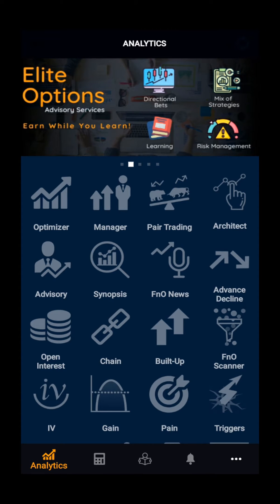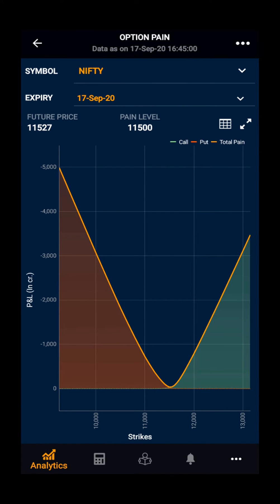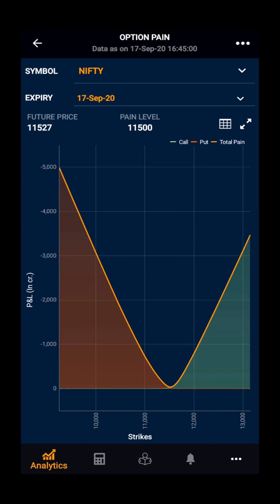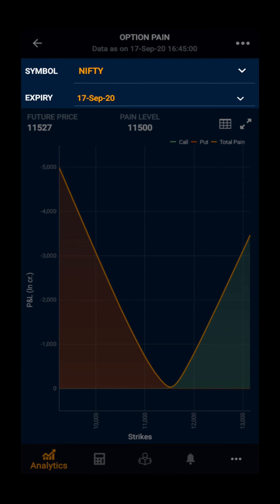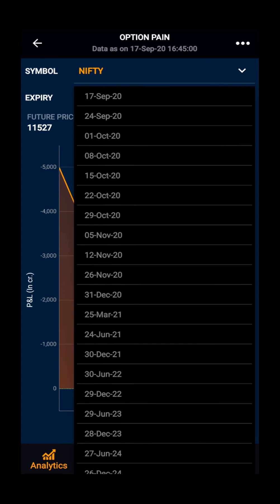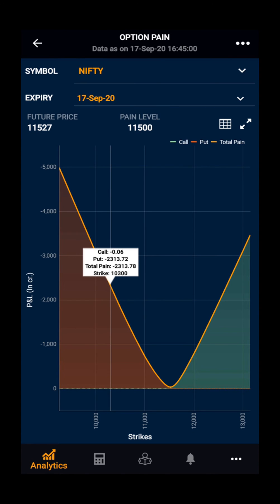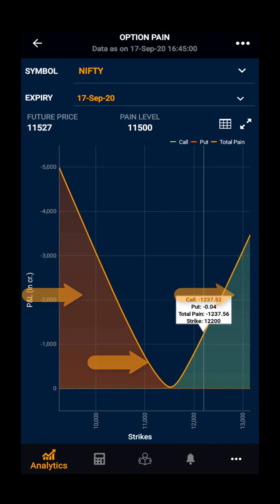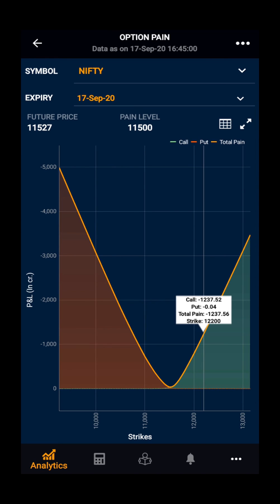Quantsapp: Option Pain || Quantsapp Options Analytics Tool